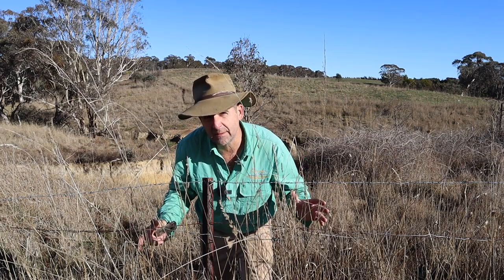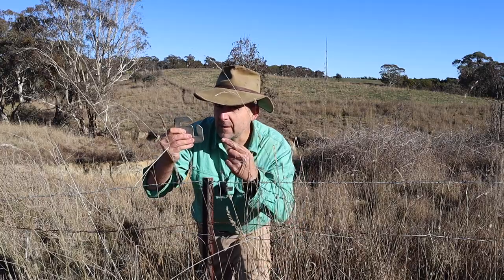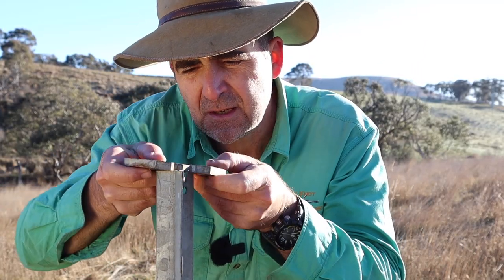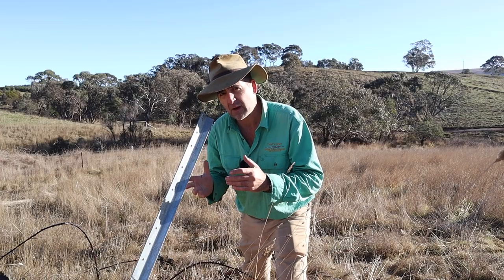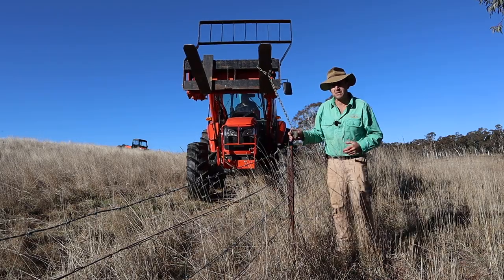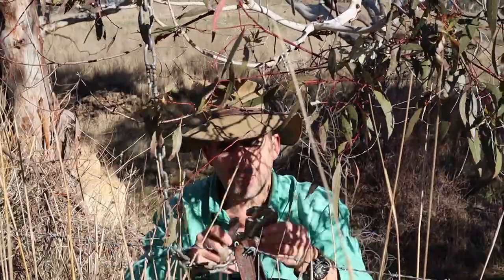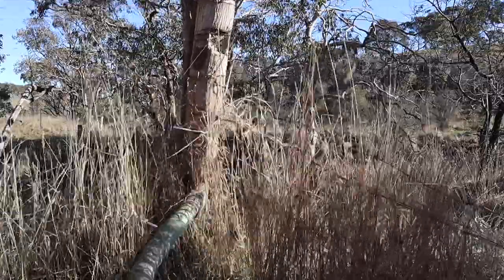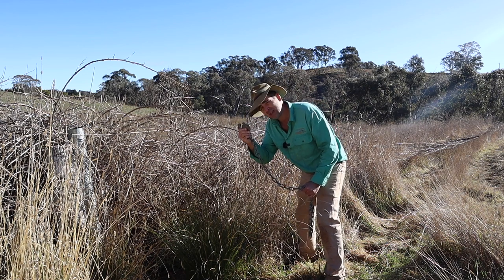Discover the Best Post Lifter Hacks for Maximum Results Removing Farm Fences Easily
In this video, we're going to show you the best post lifter hacks to reduce time and effort and remove farm fences easily.

If you're looking for ways to reduce the time and effort it takes to remove farm fences, then this video is for you! We'll show you some simple post lifter hacks that will make the job a lot easier. From reducing the number of repetitions to using special equipment, these hacks will help you get the job done quickly and easily!